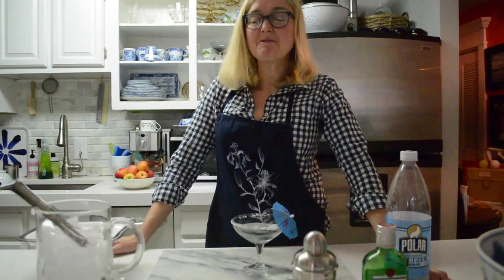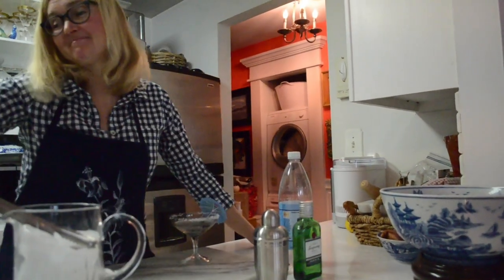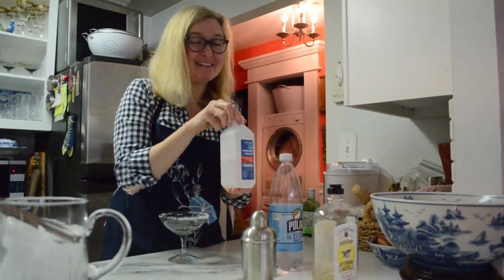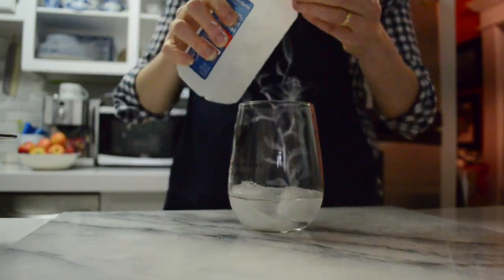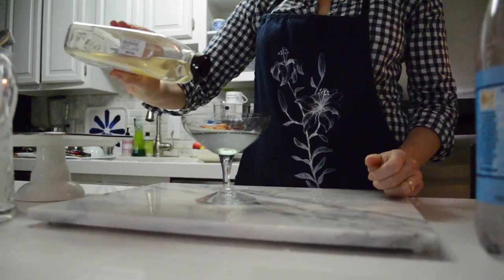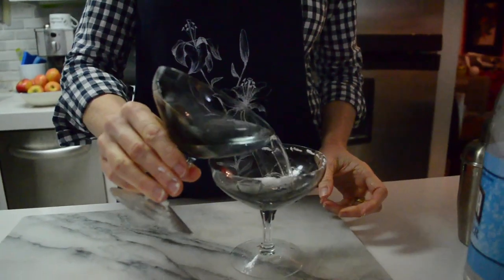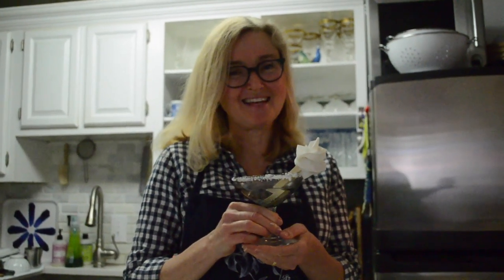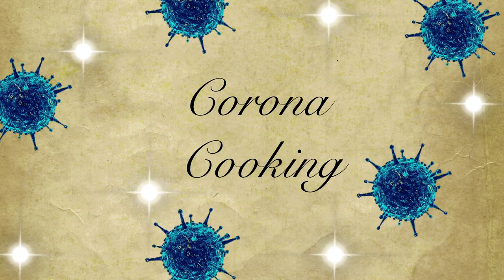Cooking During Quarantine is Hard! Episode 1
This is about cooking during Quarantine. The first episode is about cocktails.